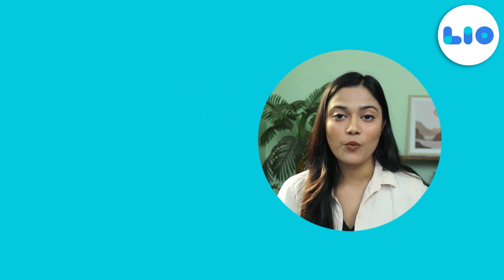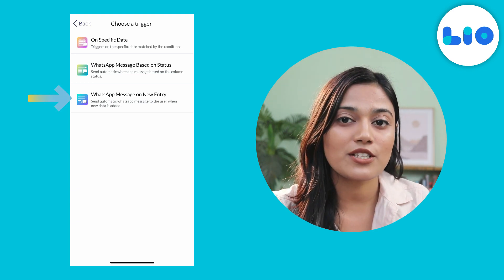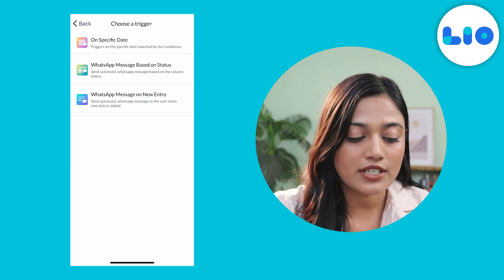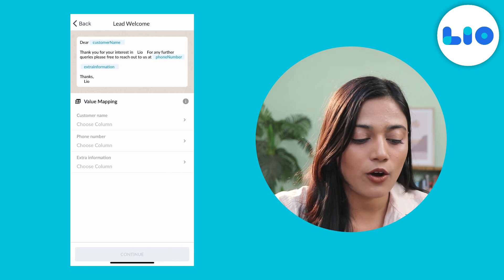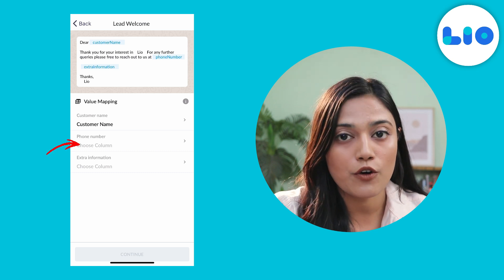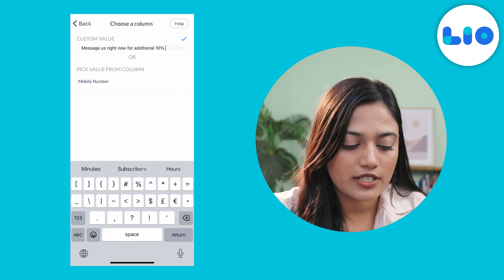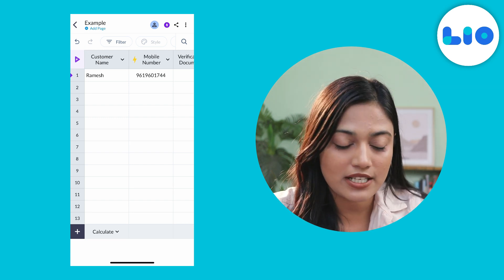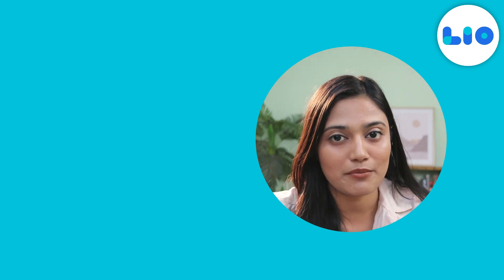Easiest WhatsApp Automation to scale your business 10x times | The Lio App!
Are you looking to scale your business 10x times with the power of WhatsApp automation? Look no further than The Lio App! Our comprehensive WhatsApp automation tutorial will teach you everything you need to know about how to automate WhatsApp business messages, as well as what automated business systems and automation in business are all about.

Our platform is perfect for businesses of all sizes looking to tap into the power of WhatsApp marketing. Whether you're just starting out or looking to take your business to the next level, The Lio App has everything you need to succeed.

With Lio, you can now do more. Make lists, keep records or create tables easily with Lio. Work with your team and manage your business. All this and much more. Download Lio today - One app for all your data.

Why Lio -

- A Made In India app for all your business/personal/professional record maintenance.
- A trusted app with 4.5 million+ user across India.
- You can record your data in your own language as the app has 8 languages other than Hindi and English.
- Lio has 100+ templates in 40+ categories where you easily access your daily personal/professional or business records.
- A safe and secure app where you can easily record your data without thinking of it getting lost.
- The cloud storage feature enables you to record unlimited data in 100+ templates hassle-free and tension-free.
- It’s an easy excel on your mobile phone that also allows you to import your important excel sheet and record uninterrupted.
- You can easily add any other participants on your data templates or share as a PDF to anyone without losing the safety.
- Use the app on your smartphone as it has been designed specifically for mobile users without the need for a laptop or a computer.

✅ 100+ Templates
✅ 10 Languages
✅ 100% Data Safety & Security
✅ Simple to use
✅ Manage, track, organise everything

Lio can be used for and by -

🔹 Shop owners
🔹 Taxi & Transport owners
🔹 Wedding data and records
🔹 Household data and records
🔹 Construction business owners
🔹 Teacher/School/Institute
🔹 Students
🔹 Apartments/Society
🔹 Insurance agents
🔹 Advocates
🔹 Farmers
🔹 Health and fitness business owners
🔹 Personal data and records
🔹 Warehouse/Dealers data and records
🔹 Hotel/Restaurant owners
🔹 Sales & Business owners
🔹 Property Brokers
🔹 Small Business owners
🔹 Medical Professionals
🔹 Personal travel data & records

Follow us Facebook Community Groups

Know More About How Lio Helps Businesses